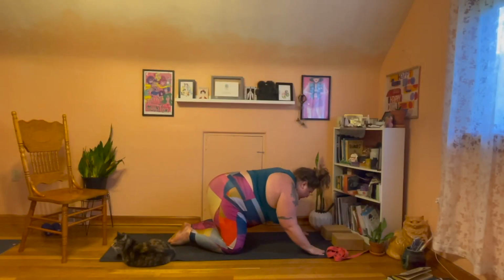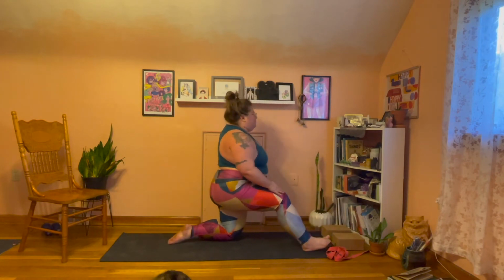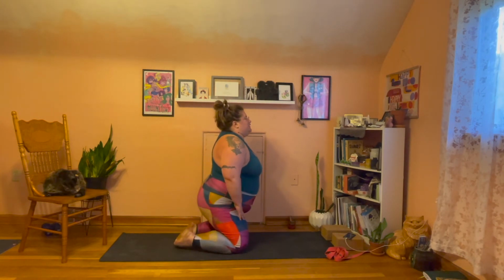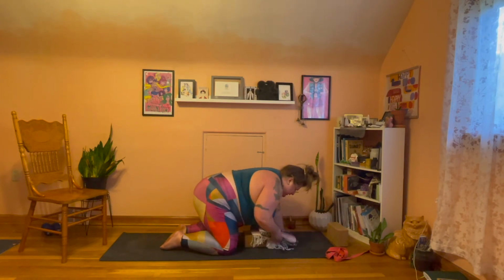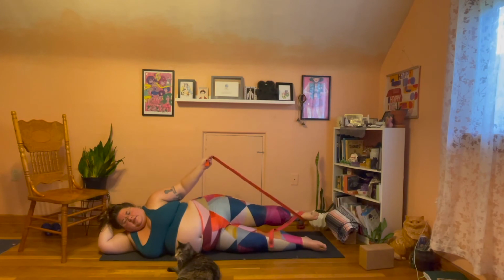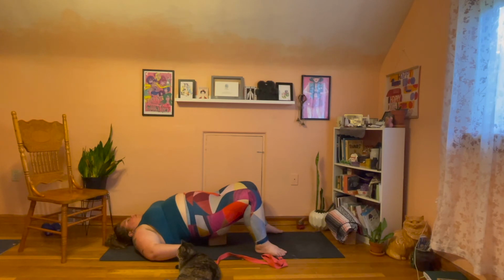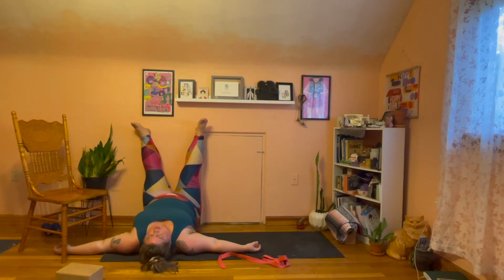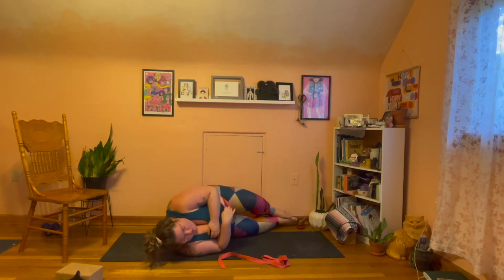All Bodies Welcome Yoga - Travel Recovery - Seated and Floor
All Bodies Welcome Yoga Channel is here to provide gentle, accessible yoga classes to folks who aren't comfortable in the "typical" yoga for fitness studio. If you're a beginner, plus size or larger bodied, living with a chronic illness, pain, or disability, or simply want to explore yoga in a body neutral environment, accessible yoga can be an empowering experience.

Live Online Classes every Saturday at 11 AM EST. Try your first group class free with the code HITHERE .

Online Virtual Studio Community for early access to YouTube classes, discounts on group and private classes, and more!